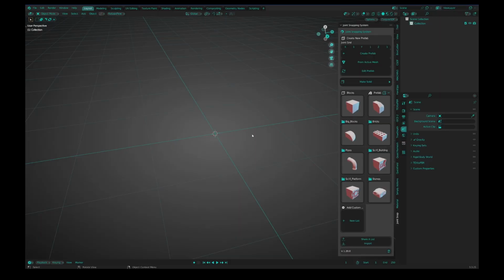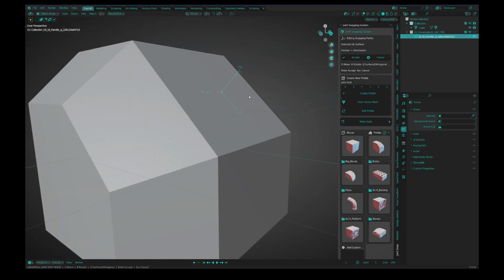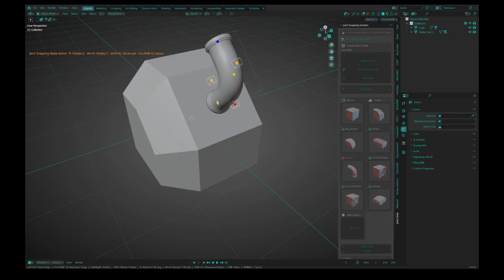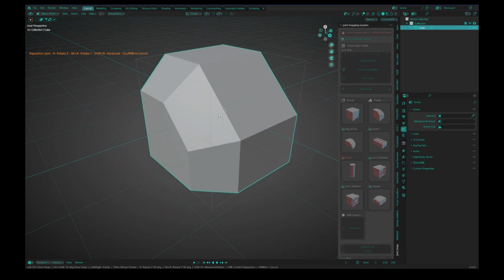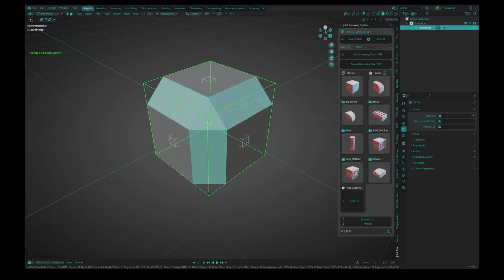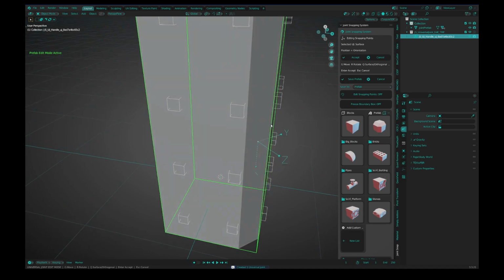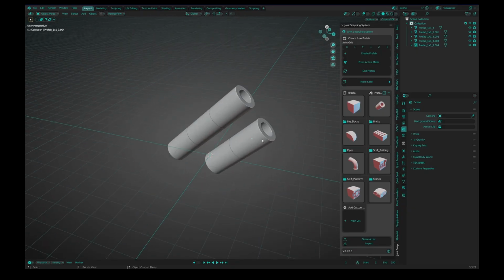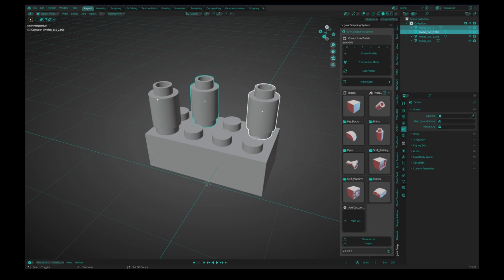Joint Snapping System v1.20 – The Biggest Update Yet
Joint Snapping System v1.20.0 is here with a major expansion to the Blender modular snapping workflow.

This update introduces Universal Joints, allowing snapping points to store both position and orientation for much more flexible modular asset creation.

New features include:

Universal Joints
Add Universal Joint From Selection
Batch Jointify From Selection
Magical Jointify
Surface, Orthogonal, and Custom Joint orientations
A new Shift+J Joint Tools context menu
A completely redesigned Edit Snapping Points workflow
Universal Joint authoring directly on normal scene objects
Mixed legacy + Universal Joint layouts
An overhauled Edit Prefab workflow
From Active Mesh Joint initialization options
15 Degree Force Snap with Ctrl+Shift
Improved Joint authoring and Prefab iteration workflows

The goal of v1.20.0 is to make Joint Snapping System a more complete modular asset workflow: create a mesh, author snapping points, convert it into a Prefab, place it in the scene, edit it later, and update the original Prefab without rebuilding everything from scratch.

Joint Snapping System supports Blender 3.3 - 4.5.

If you already own Joint Snapping System, v1.20.0 is available as an update.